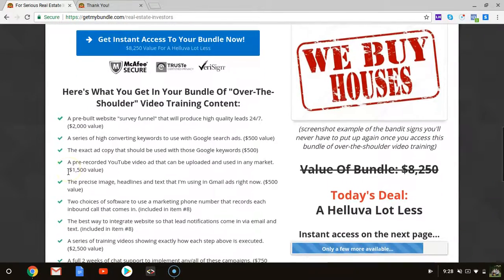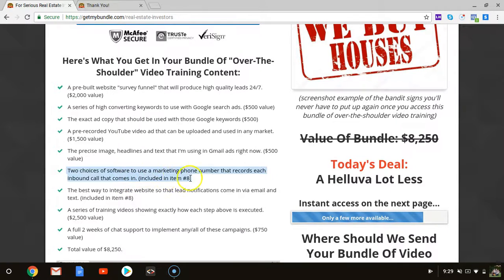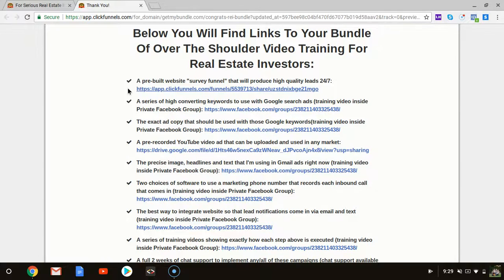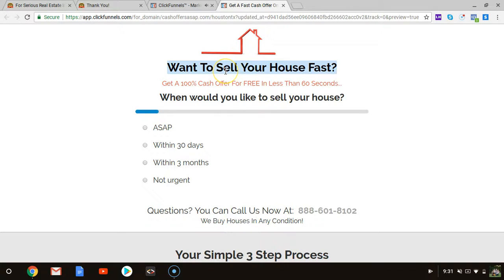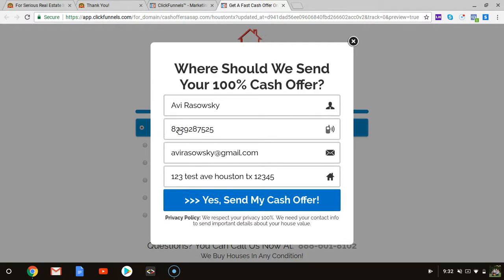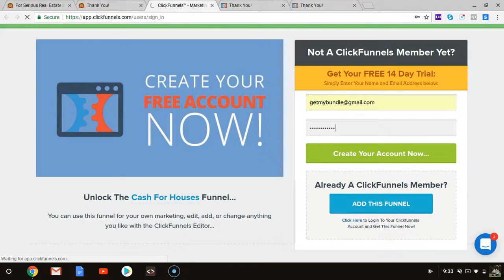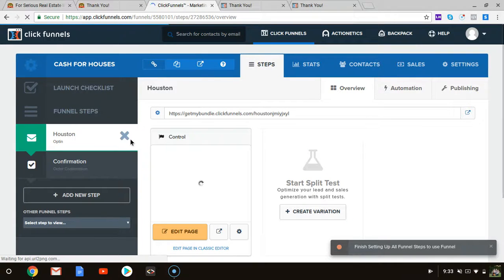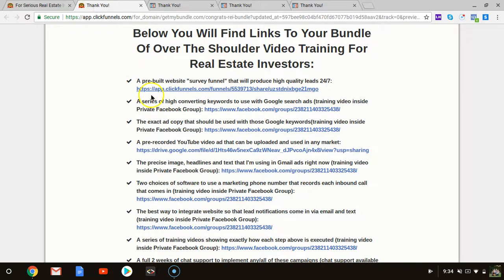We Buy Houses - Video #1